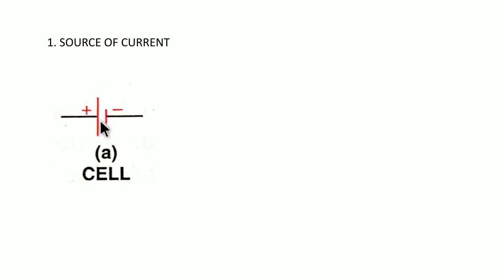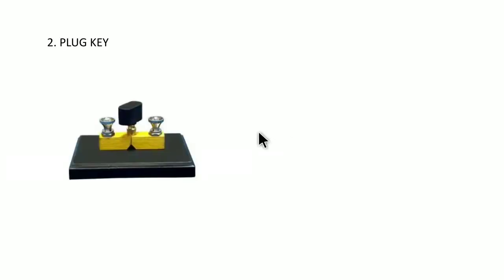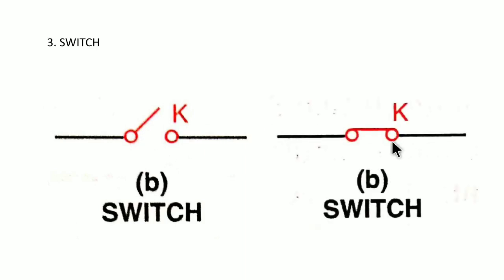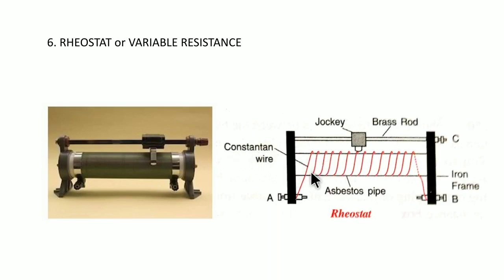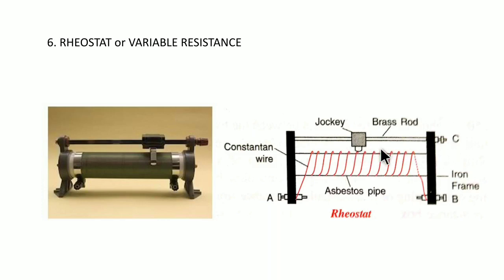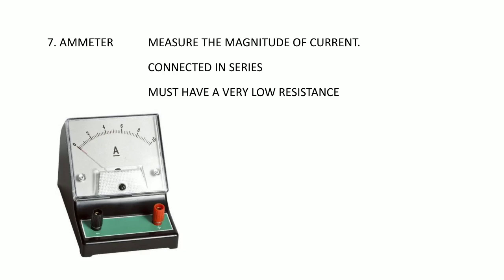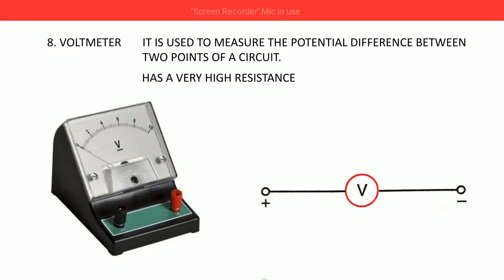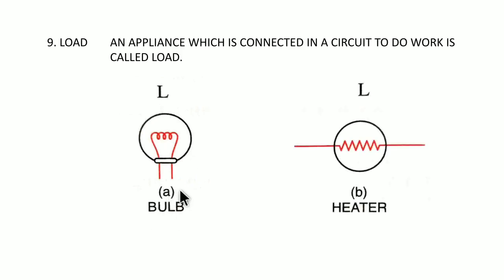Class 9 Symbols Used in Circuit Diagram